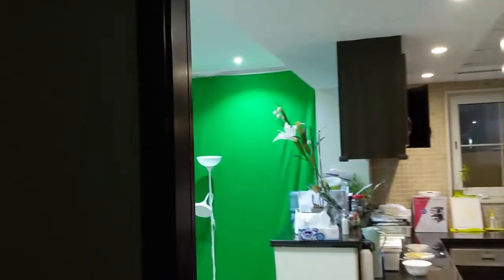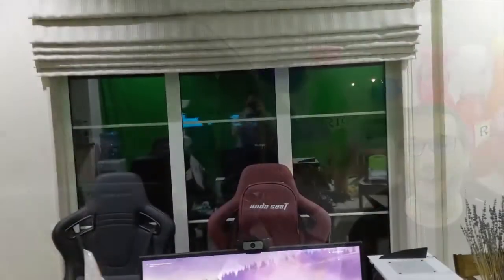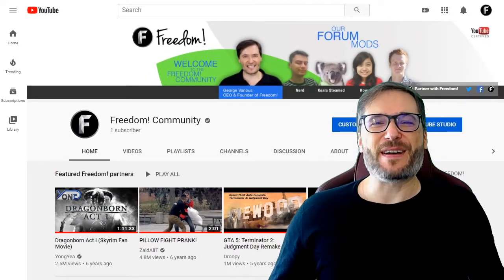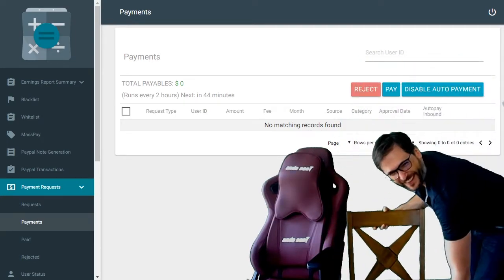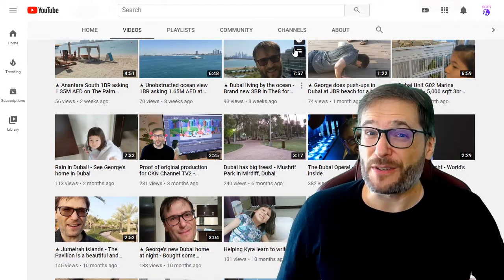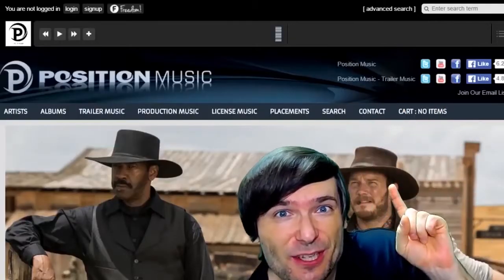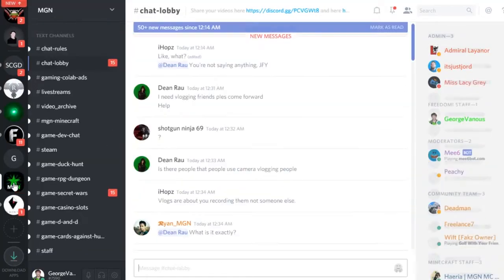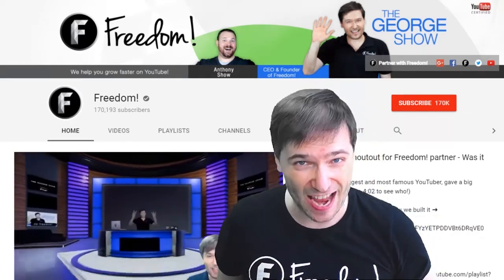George's home theater and video production rooms - Behind the scenes!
0:00 - Home theater room
0:33 - Video production room
1:29 - Final video example #1
1:58 - Final video example #2
2:51 - Who is this guy?
3:25 - Outro

This is the behind-the-scenes of my current setup for our home theater and video production rooms in our Jumeirah Park villa in Dubai.

We want to professionalize both in our new Palm Jumeirah home that we just purchased and got the keys a few days ago!

Why not join George and move to Dubai for an adventure and 0% income tax?

▼ Heartbeat

▼ Freedom! links

Freedom! community

Freedom! support

Freedom! Twitter

Just choose "Freedom!" when signing in to get all this for free:

1. Music Factory is 100% safe to use because Freedom! owns all the music outright

2. Position Music and FiXT music, used in Call of Duty, NBA and Far Cry, is now for free to all Freedom! partners

4. AudioMicro 150,000+ catalog of music and sound effects licensed for free to all Freedom! partners for commercial purposes